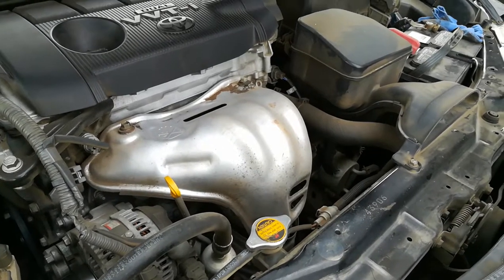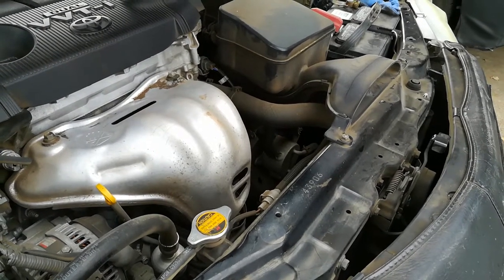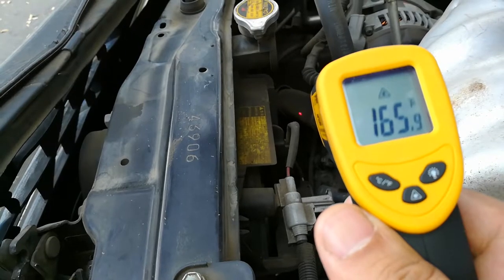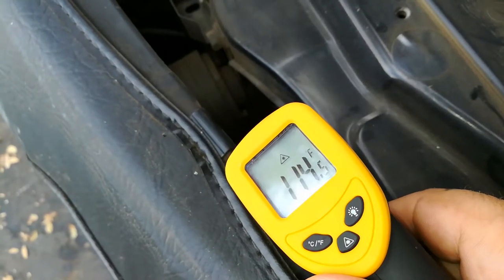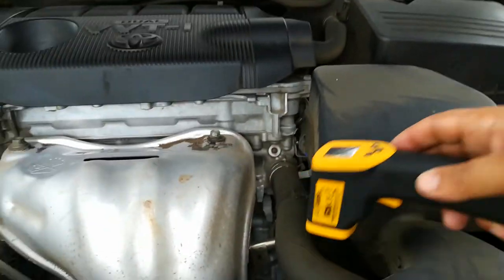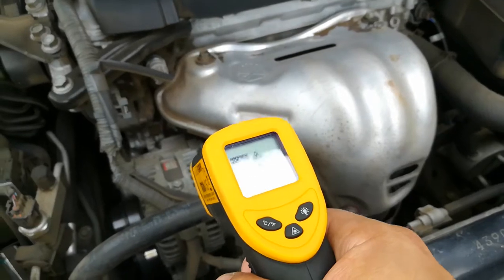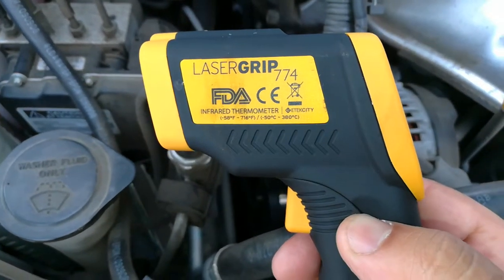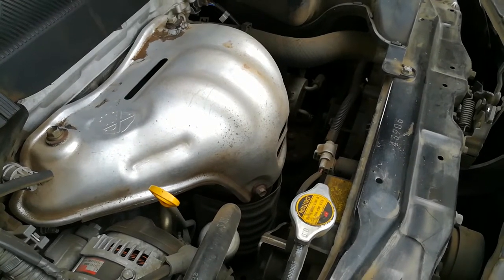▶️How to use Infrared Thermometer Temperature Gun for Auto Repair + Great for Home inspections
▶️▶️Countless uses and avoid being burnt. GREAT TOOL REVIEW UNDER $20.

▶️Link to Infrared gun

Versatile Design: Infrared Technology makes this thermometer handy to use when cooking and barbequing, performing auto maintenance, doing home repairs, and a host of other tasks; Measure all the from -58℉～1022℉/ -50℃～550℃
Better accuracy: the distance to spot ratio is 12: 1, meaning the Laser grip 1080 can accurately measure targets at greater distances compared to most other ir thermometers
Target quicker: a built in laser gives you the precision to hone in on the Exact space you want to measure. Don't blindly guess where you're pointing your infrared thermometer
Added function: the LCD screen is backlit, also has an auto-off function to extend the battery life, and features a low battery indicator so you never accidentally run out of juice (battery included)
Note: temperature readings from this devices are inanimate objects. The measured temperature for humans or animals will not be correct